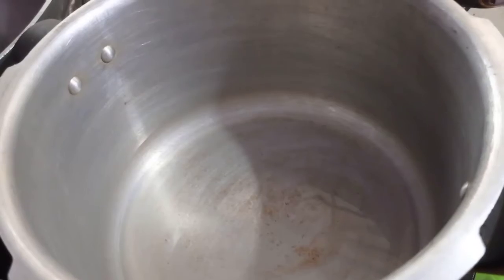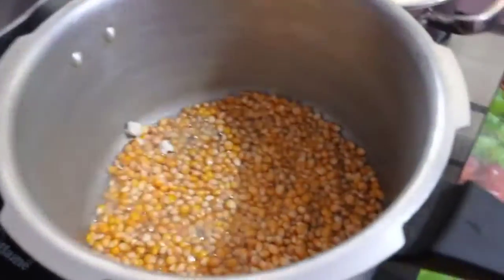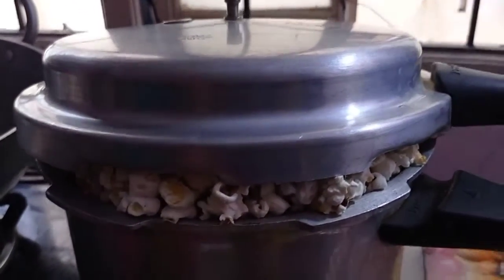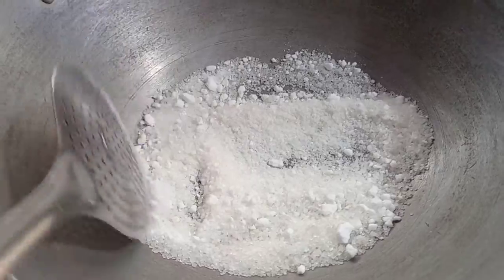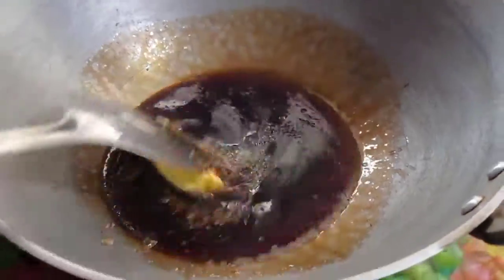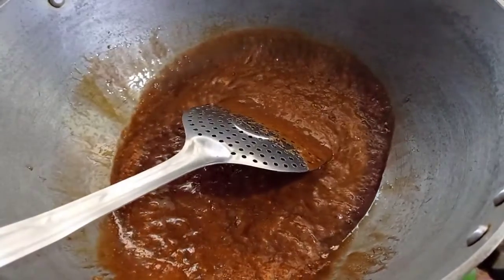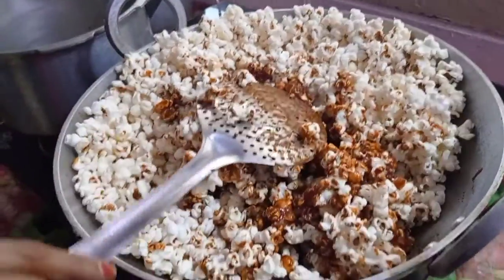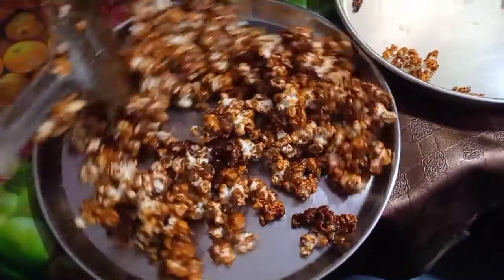Caramel popcorn|Home made easy popcorn|Sweet popcorn|Tamil|No oven|No bake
INGREDIENTS-

200 Grams Corn seeds.
4 Tbsp Sunflower oil.
2 Tbsp Butter.
300 Grams Sugar.
1/2 Tsp Baking soda.
Salt.